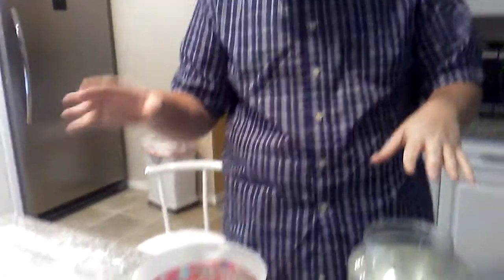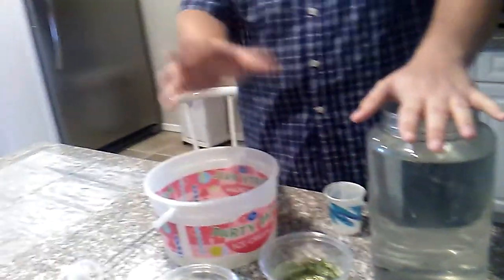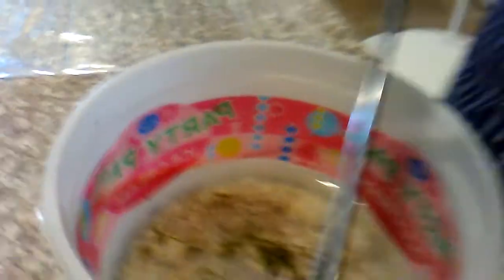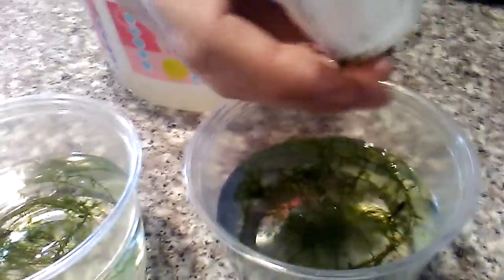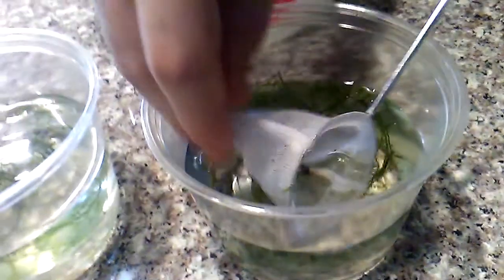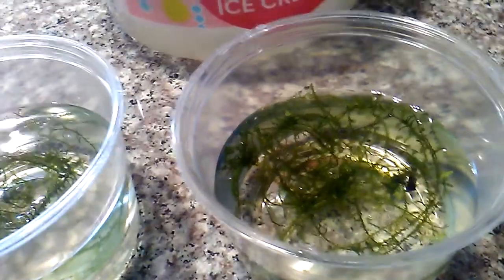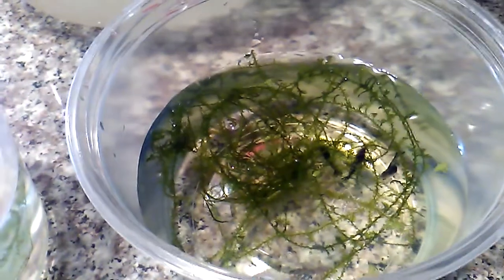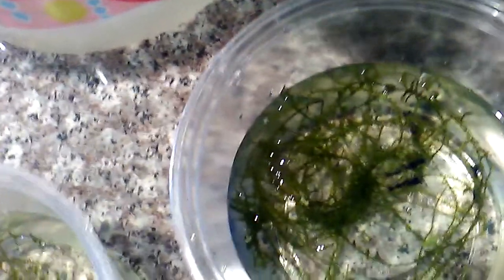Shrimped! Sundays (Jul 9) - Packing the Carbon Rili Shrimp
I'm off to sell some shrimp! Well, give my LFS a free sample, but still :-P

My mixed grade carbon rili shrimp tank transition.